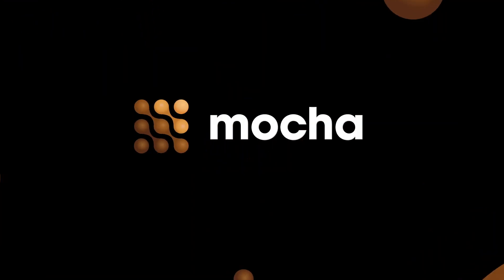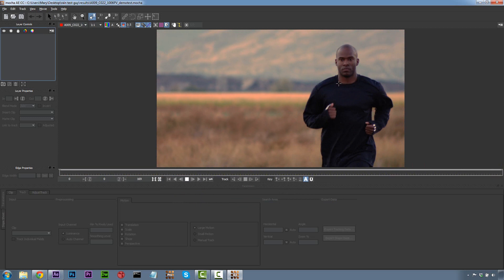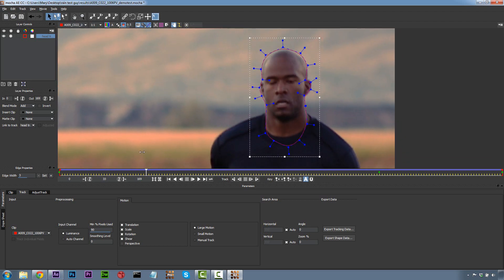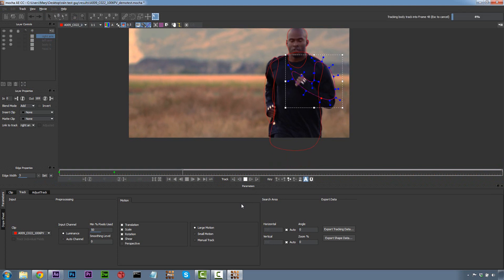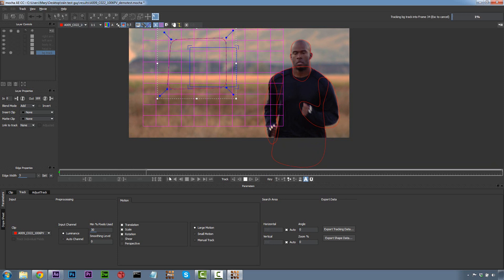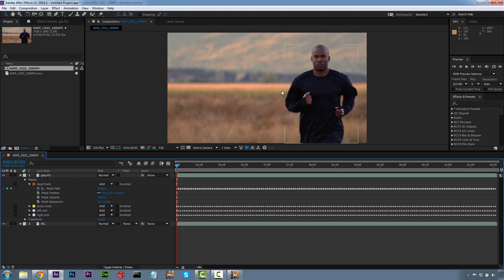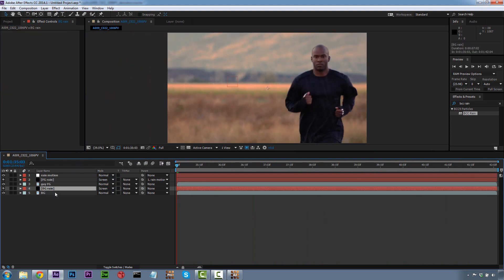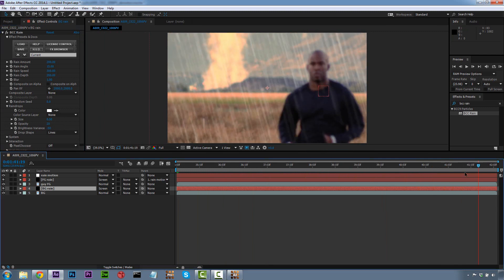Tutorial: "Make it Rain" with Boris FX and mocha AE (After Effects version)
In this simple After Effects tutorial, Imagineer System's Mary Poplin shows you how to add realistic rain to a shot with plug-ins from Boris FX and mocha AE.
Uses the bundled mocha AE CC for planar tracking and masking + Boris Continuum Complete Rain.